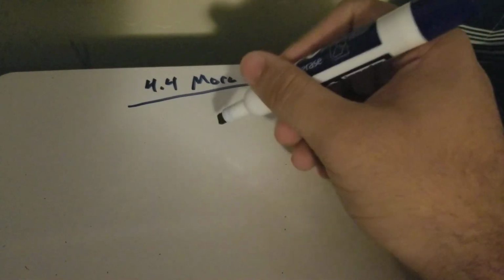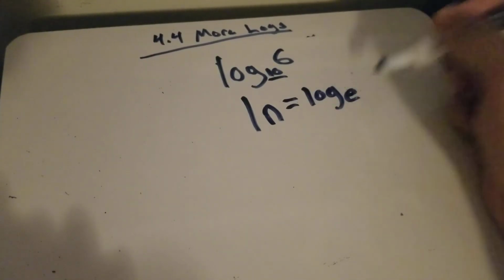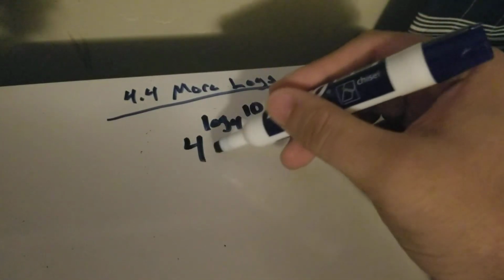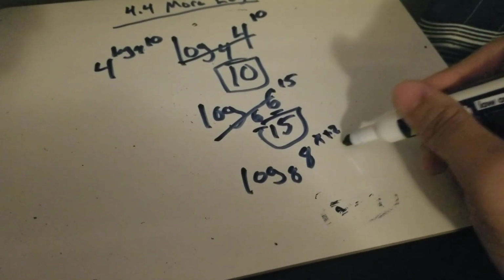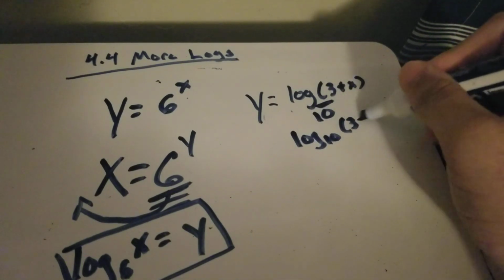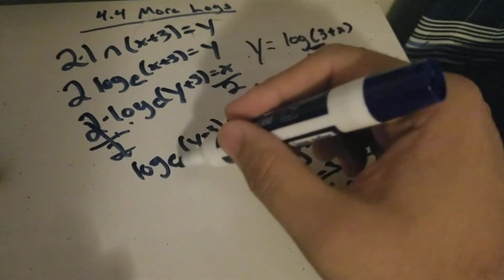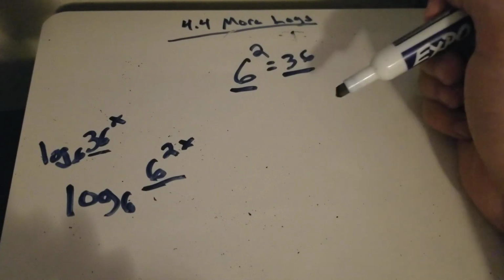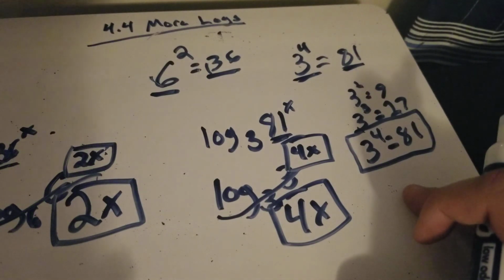Algebra 2 4.4 more logs, inverses, inverse rule